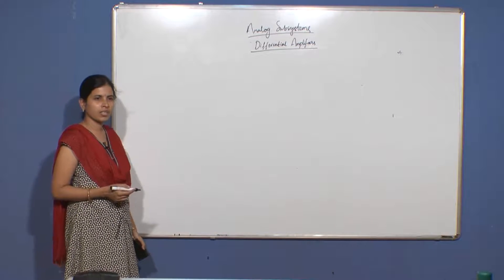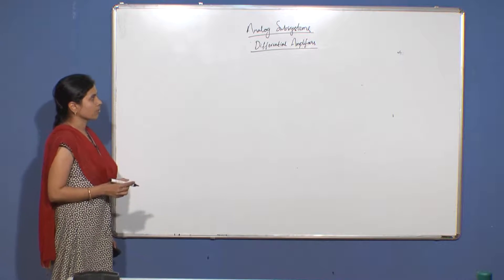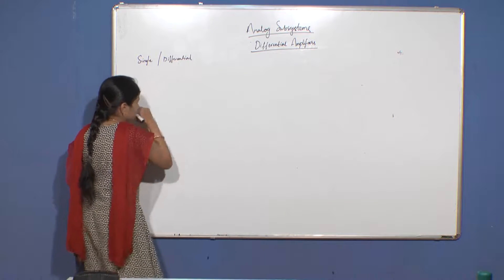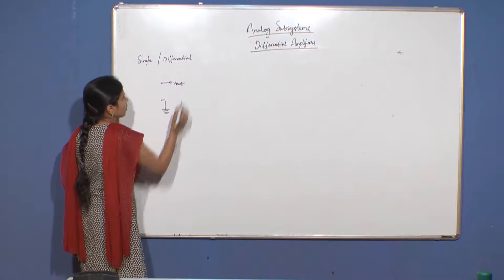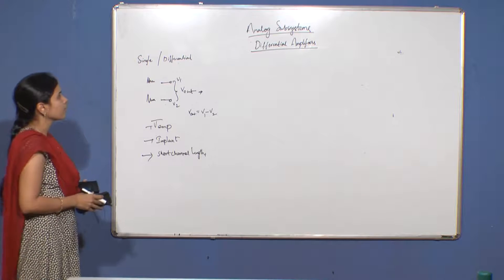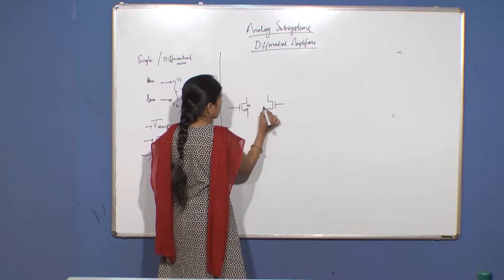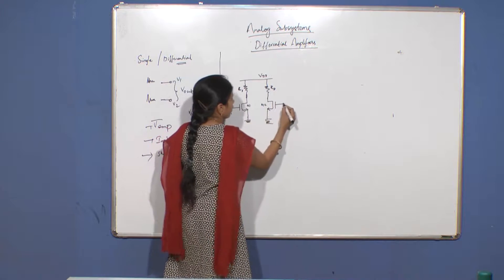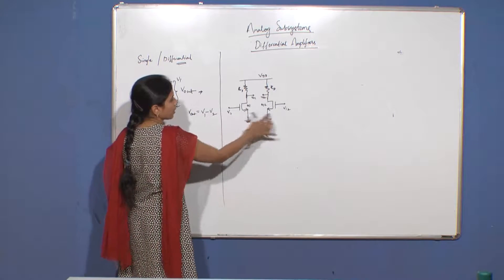Differential Amplifiers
Module Name: Differential amplifiers/Demo part-I